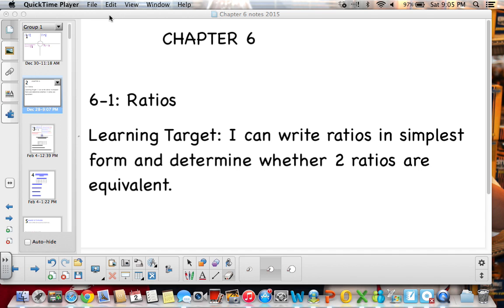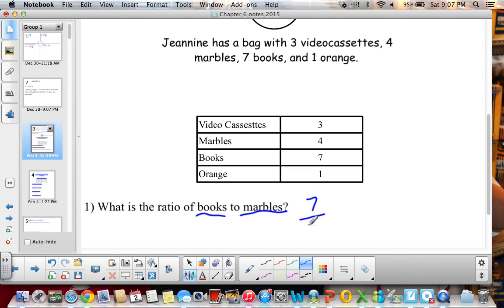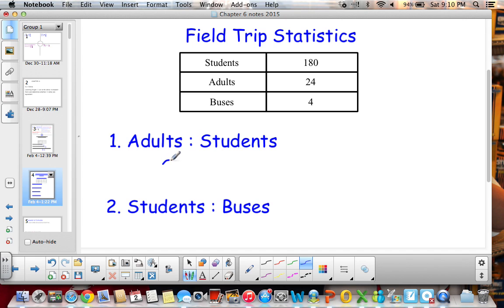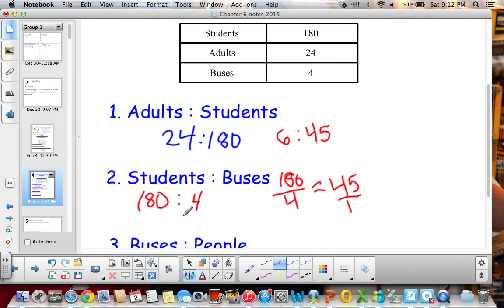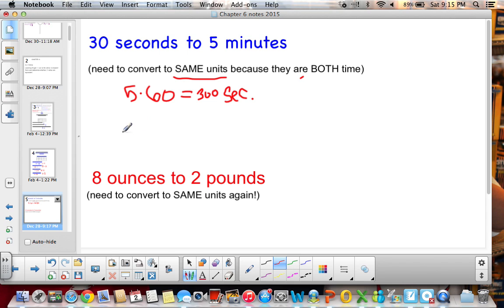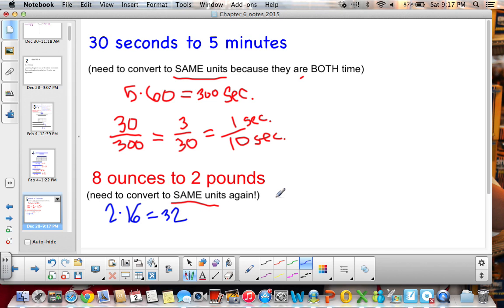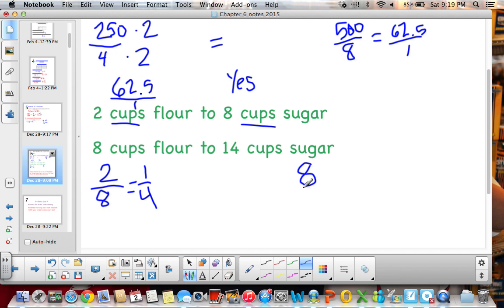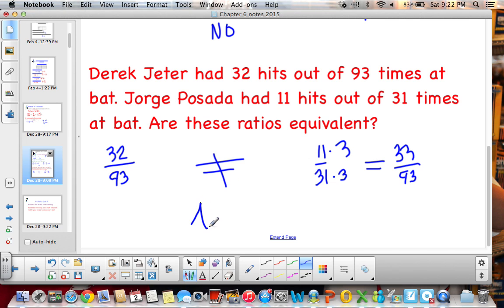6th Grade Lesson 6 1 Ratios